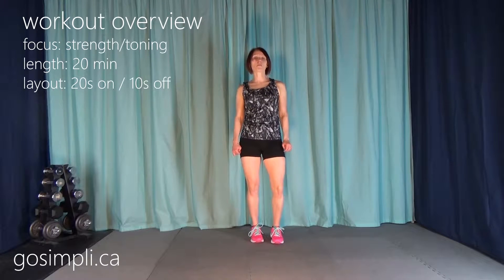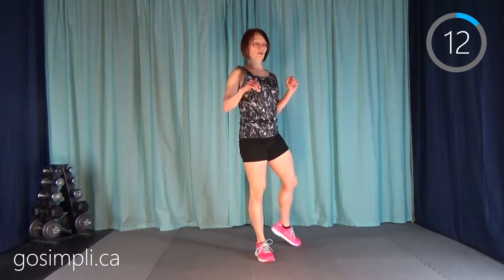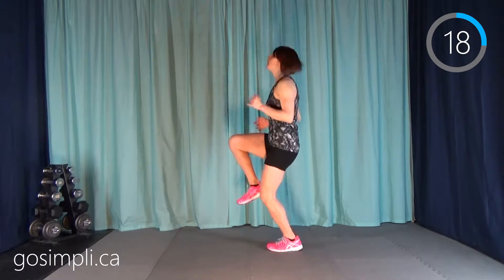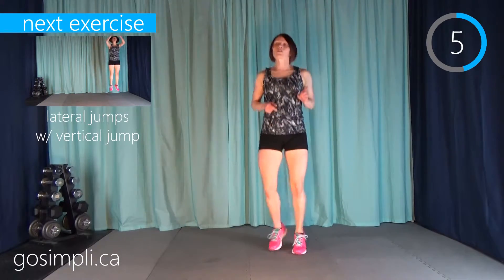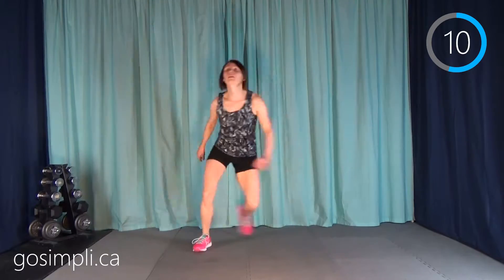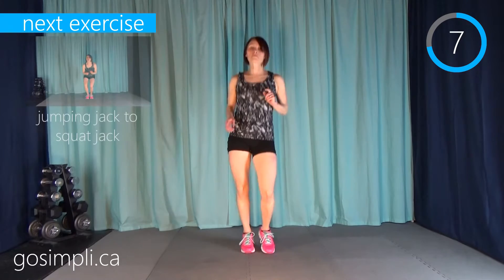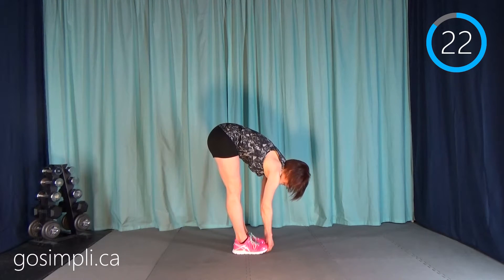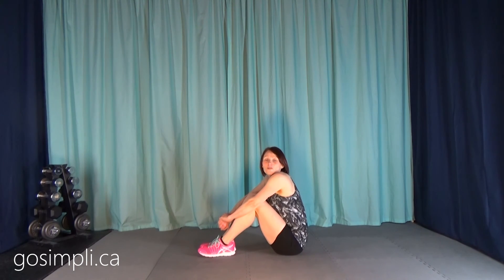Cardio Interval Workout with Warm Up and Cool Down: Teach Me To HIIT 2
Cardio Interval Workout with Warm Up and Cool Down: Teach Me to HIIT #2 This fat burning cardio interval workout is the second in the Teach Me to HIIT series.

gosimpli.ca began in 2010 as a webhosting gift from my husband. A man who understood my frustrations with finding good quality fitness content and saw the potential in the kinds of workouts I created for myself. Long gone were the days of hard core cardio; endless running miles clocked to shed a few pounds in order to drop a dress size or bare my midriff in a summer bikini. In come the days of long term health, living injury free and keeping up with my ever energetic children. I want fitness that works! Fitness without fuss. So, I cleared out my storage area to create a “studio”; an unfinished room with curtains to conceal the gallery of my children’s precious school artwork and foam mats to cover the concrete basement floor and protect my joints!
I’m a wife, mother of two, and a certified Physical and Health Education high school teacher. Just like you, I make lunches, do laundry, go to work and drive kids around.  I cheer at events and races, attend school concerts and plays, read bedtime stories, feed chickens and tend veggie gardens. I’m busy, you’re busy…we’re women, it’s what we do. And yet, somewhere in that hectic schedule we know we need to make time to keep ourselves fit and healthy.
At gosimpli.ca you’ll find workouts that are well designed, easy to follow and challenging yet rewarding to complete.  With focus on fitness not fashion, quality not quantity, rewarding positivity not punishing negativity I will huff and puff with you every step of the way. So grab your running shoes, find an open space and make gosimpli.ca part of your life.